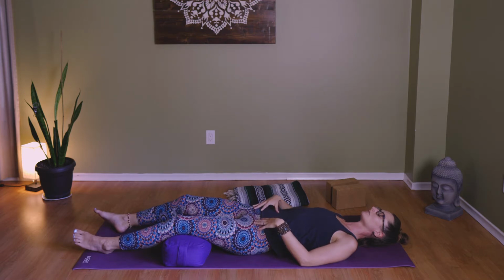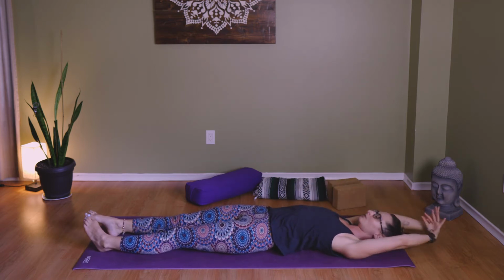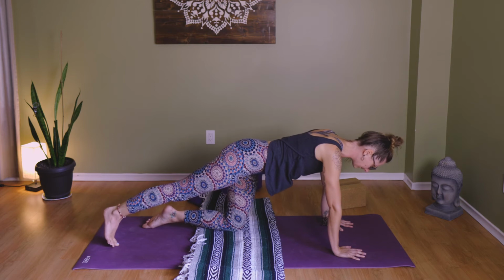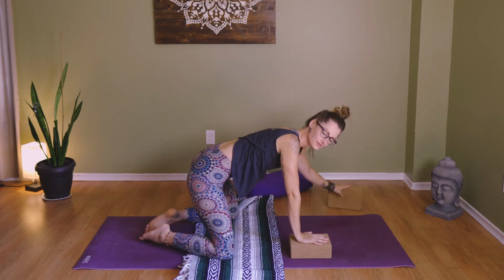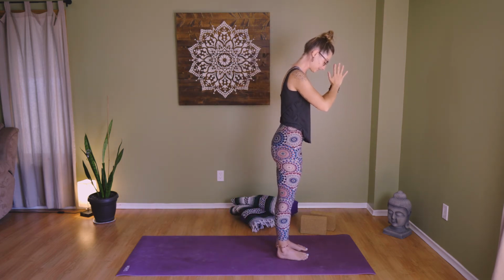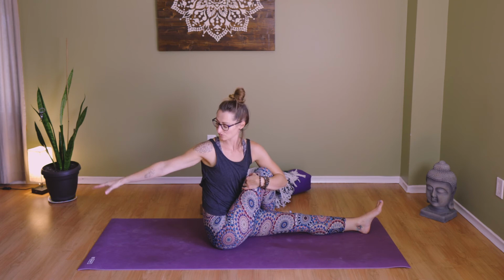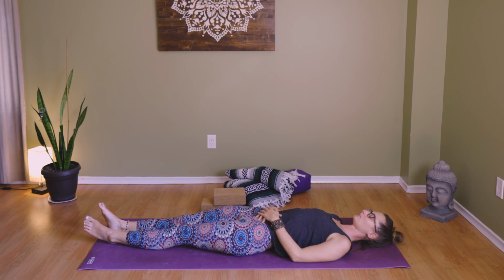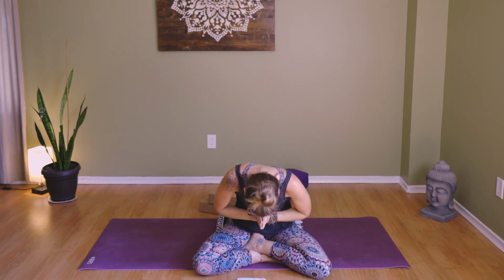A Gentle 1 Hour Hatha Yoga Mind Body Check In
Enjoy this 1 hour Gentle Hatha: “Mind Body Check-In” practice. This Hatha class incorporates Dirga Pranayama to help relax the body and the nervous system.

Try out this FREE sample class from our online subscription service. Our members enjoy access to an on demand video library in a variety of yoga and fitness styles. Like this content? Check out our Living Lotus Online yoga studio where we host full length on demand yoga classes and weekly livestreams:

Please consider joining Living Lotus Online, where we are building an online community around practical, accessible yoga for everyone! Members get access to weekly livestreams, a growing on-demand video library with new videos added every week!